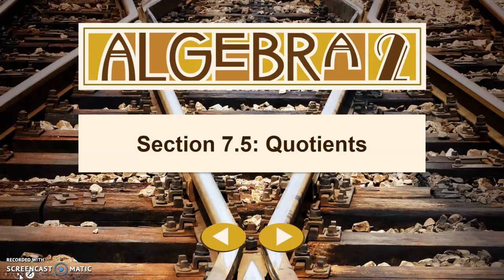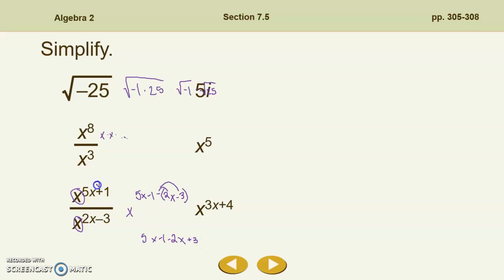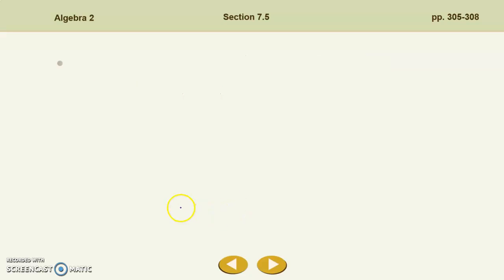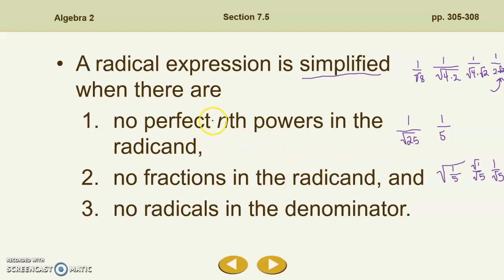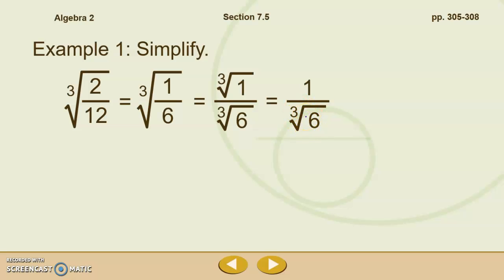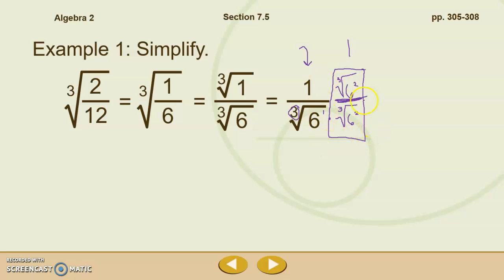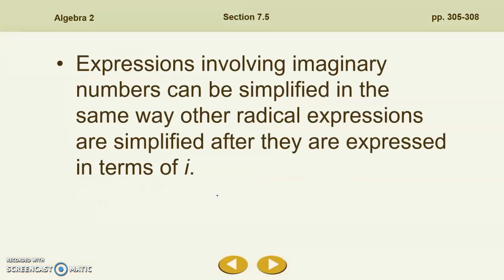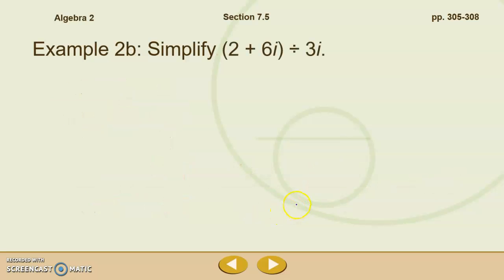Algebra 2 7.5 Quotients and Rationalizing the Denominator